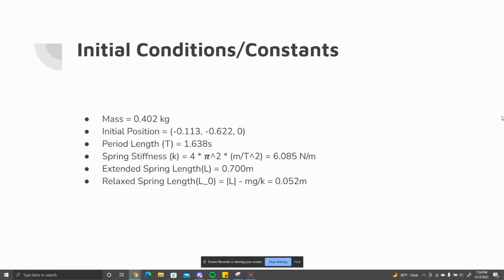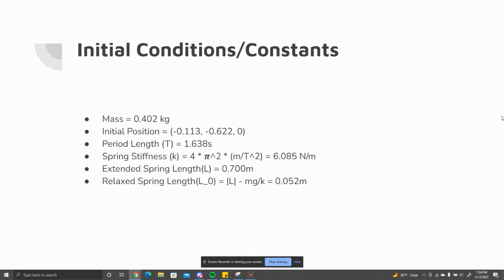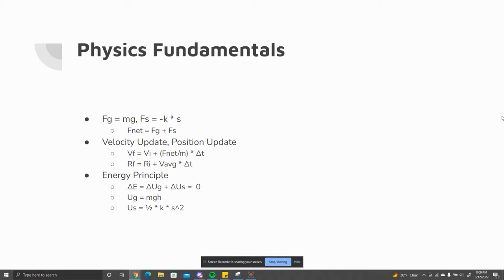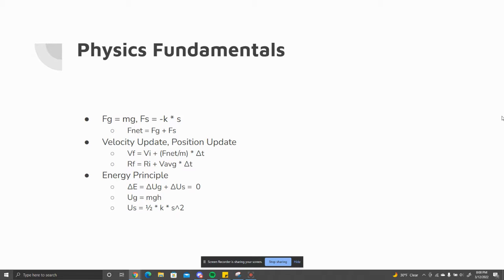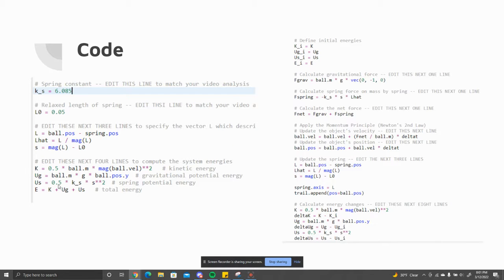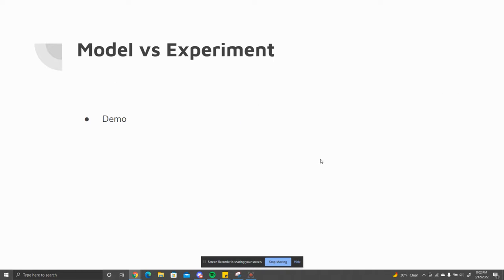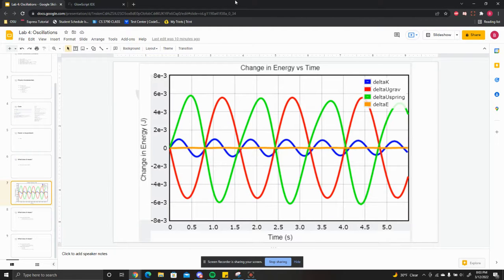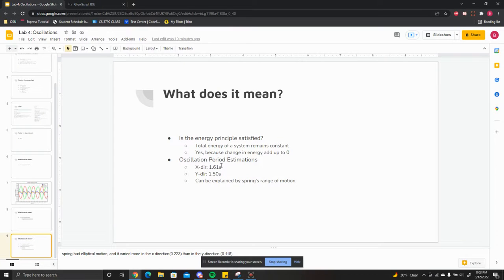Lab 4: Oscillations